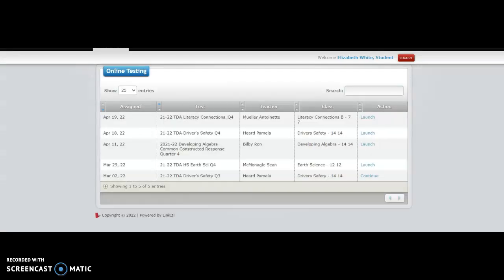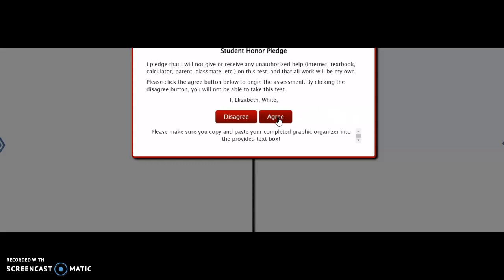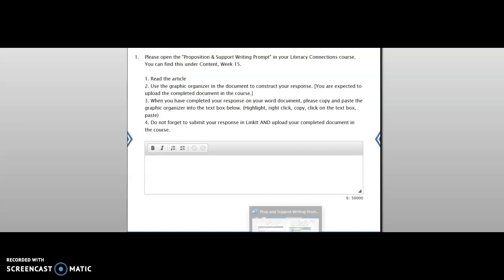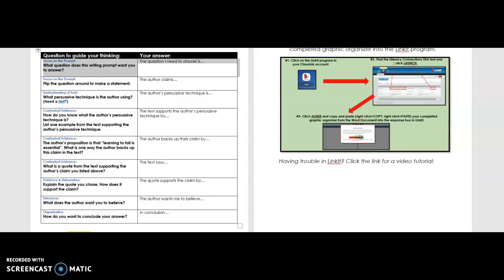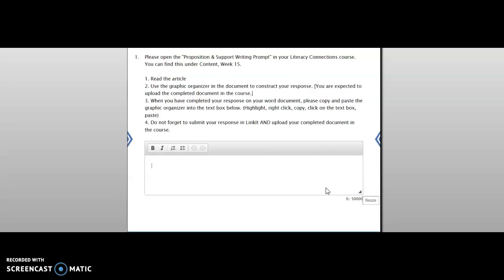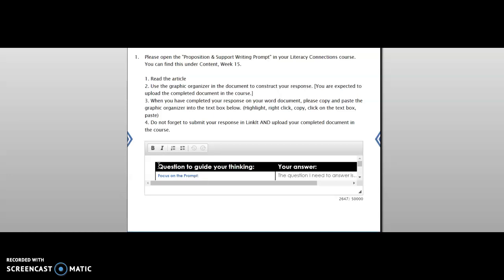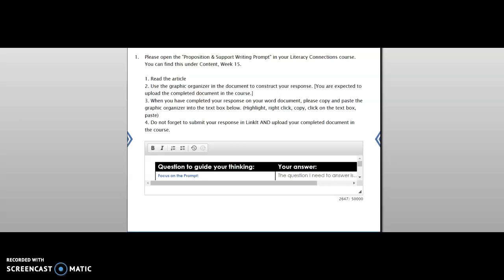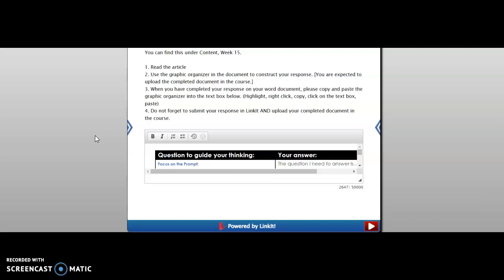Uploading your TDA into LinkIt